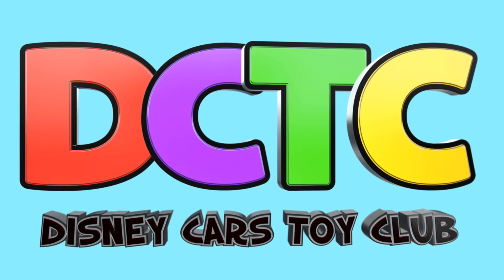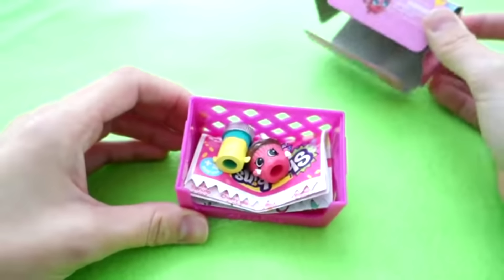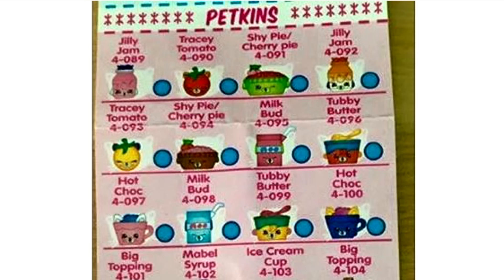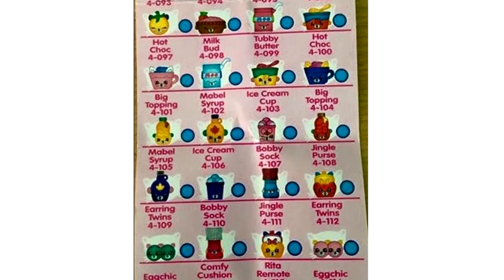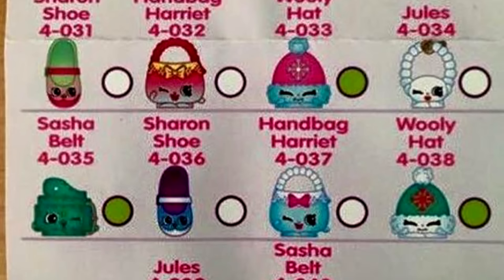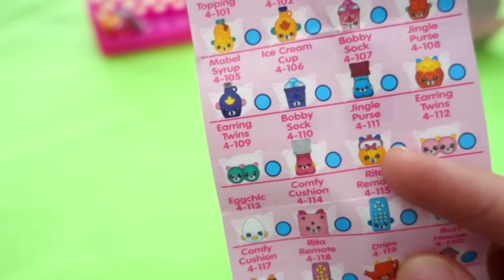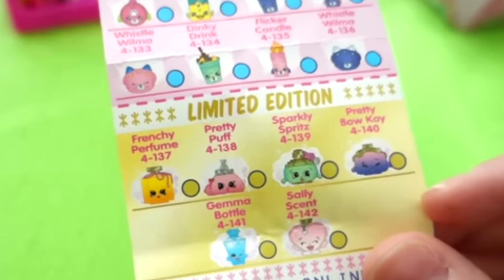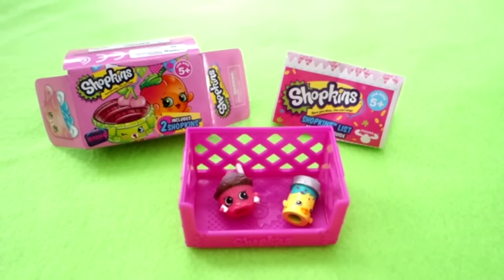SHOPKINS SEASON 4 ❤ New Departments Petkins Petshop Garden Party Time Toys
Some DCTC fans sent us pictures of Season 4 Shopkins and we're excited to share them with you! Looking forward to opening some of the new departments like "Petshop" "Petkins" "Party Time" and more!

HUGE SHOPKINS Play Doh Eggs Disney Wikkeez Lalaloopsy Peppa Pig LPS Surprise Blind Bag Toys DCTC

ULTRA RARE Shopkins Surprise Egg Opening Season 1 and 2 Play Doh Egg Plastilina Huevo Sorpresa

Play Doh Hello Kitty Mystery Minis My Little Pony Fashems DC Superhero Surprise Eggs Blind Box